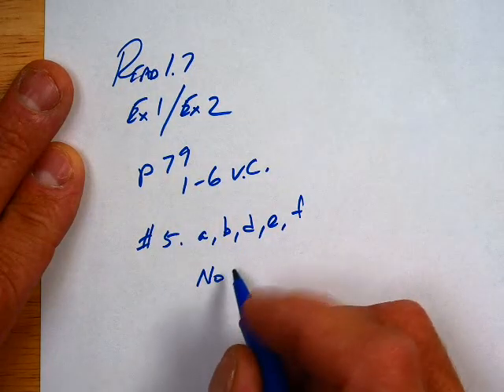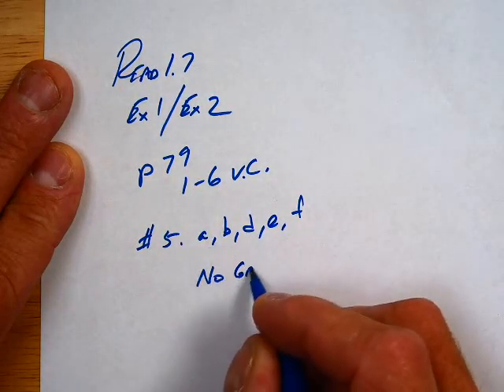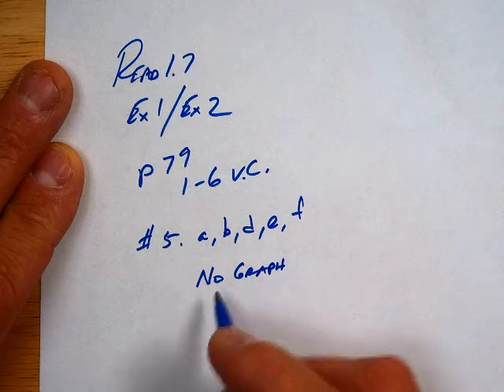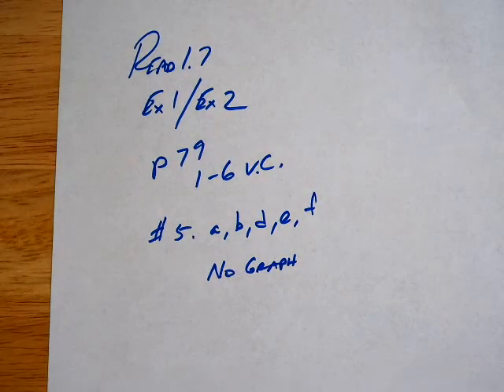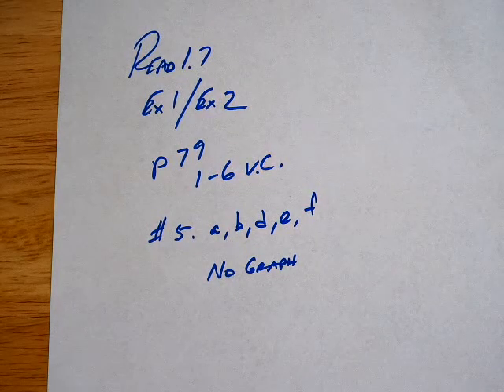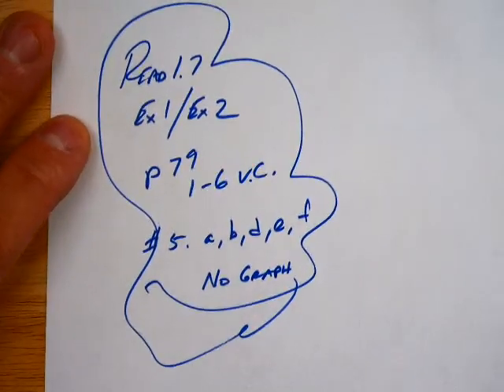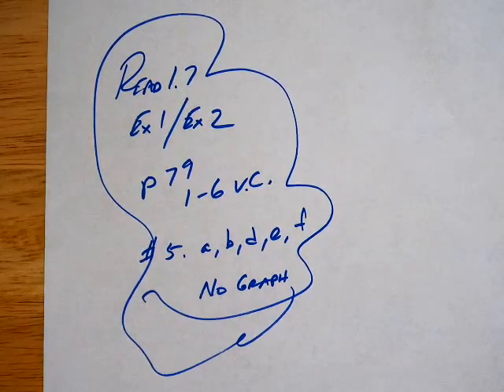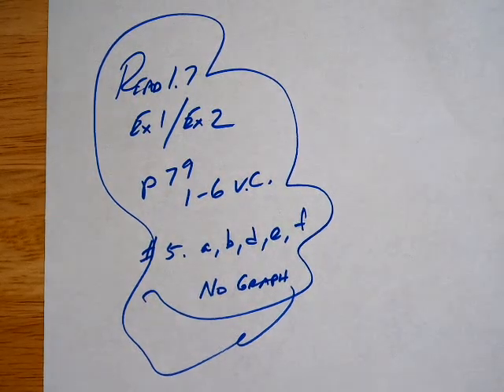PreCalc 10 2